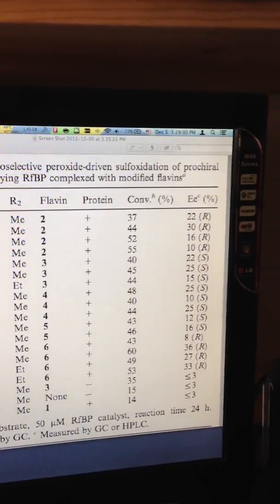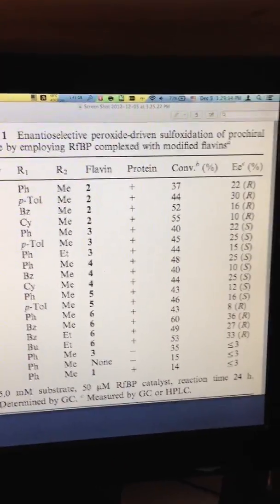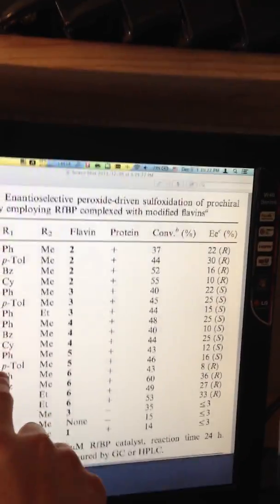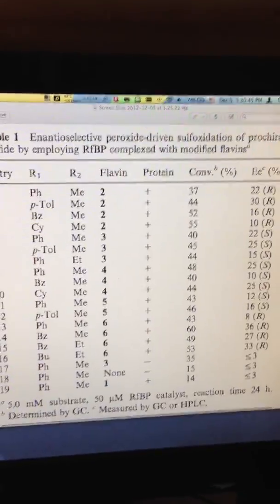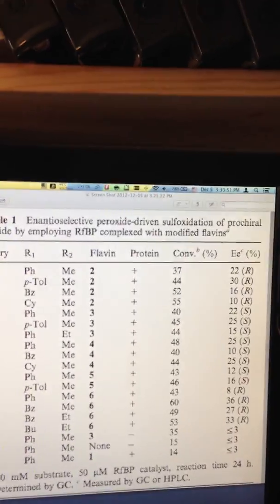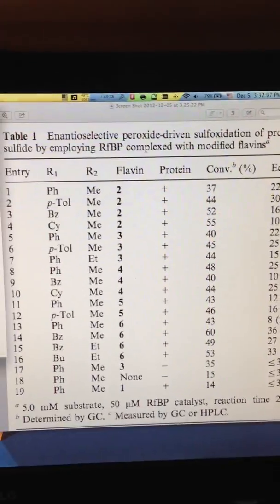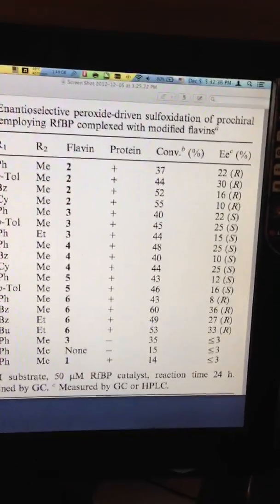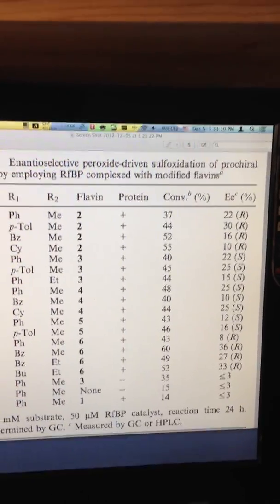Explaining Table 1. Biochem Assignment 11 part 1